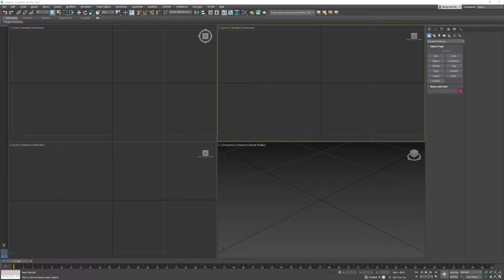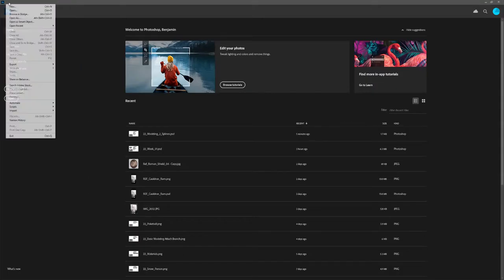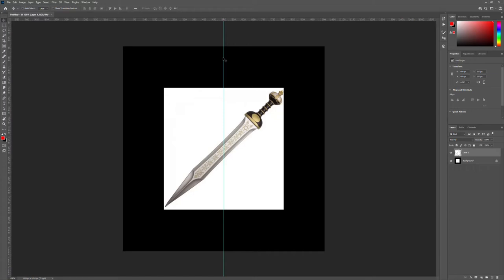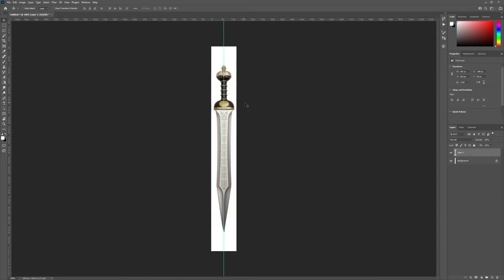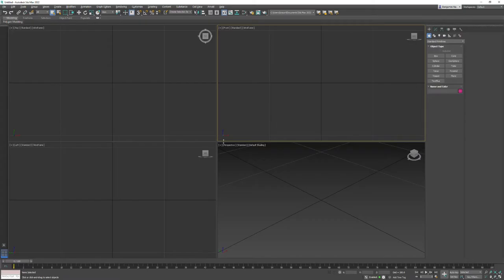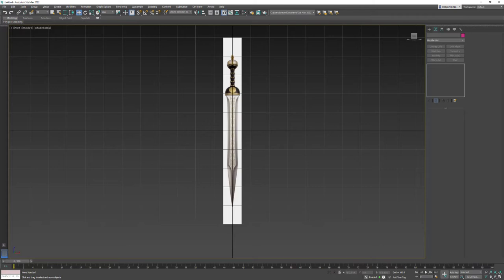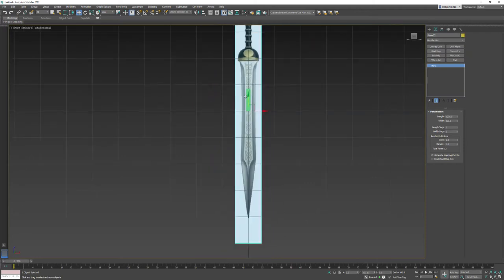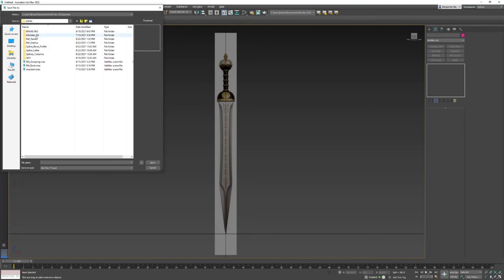22 - Setting up Reference on One Plane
Tutorial is for setting up reference in 3DSMax using Photoshop. It uses basic techniques in Photoshop and 3DS Max.

Photoshop:
Copy and Paste functionality in Photoshop
Creating a new canvas
Adjusting Canvas Size
Free Transform, when complete click enter on your keyboard
Image cropping using canvas size.

3DS Max:
Creating and placing a plan for use as reference.
Setting display properties of a reference plane, turn on Backface Cull and turn off Show Frozen in Grey
Material Editor, M on your keyboard
Standard Materials
Dragging an image in to the Material Editor workspace to use as a bitmap in a Material
Assigning a Material to an object
Setting a Material to display in the viewport